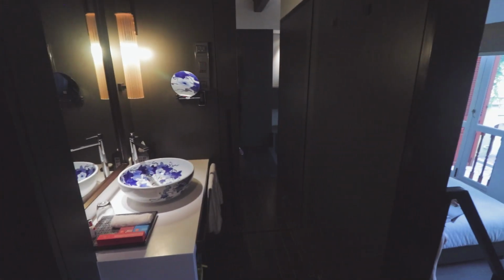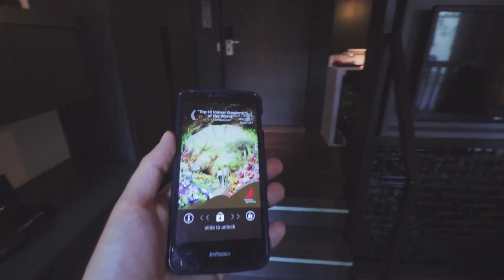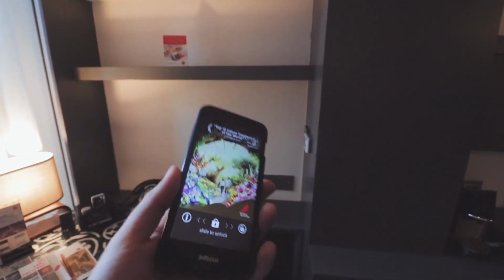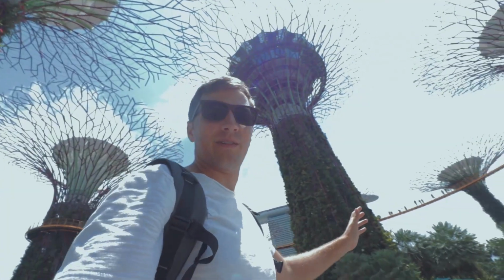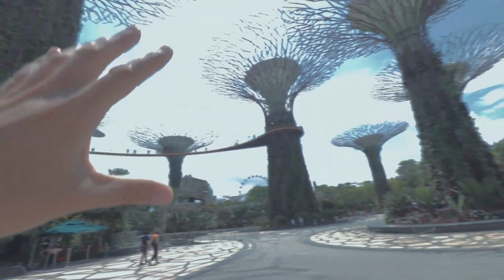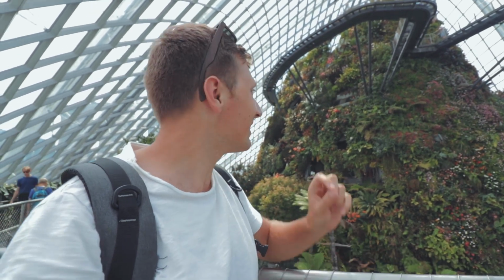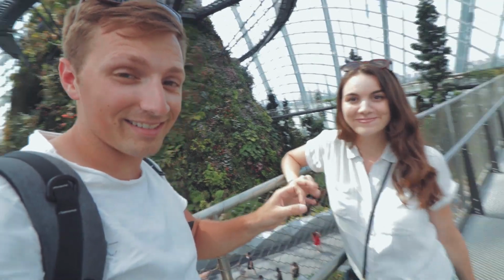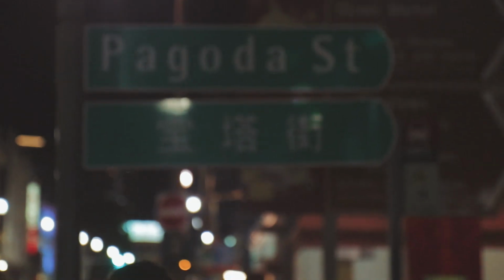24 HOURS IN SINGAPORE | Malaysia & Singapore #5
The 5th instalment from Samira and I's trip to Malaysia and Singapore. In this video we show you the a good way of seeing Singapore in one day, covering both the super sustainable Gardens By The Bay and Marina Bay Sands hotel, as well as the more cultural Chinatown.

Gear and Equipment:

Camera - Panasonic GH5, Canon 80D, Canon G7X, GoPro Hero 5
Tripod - Manfrotto Travel Tripod, Joby Gorilla pod
Drone - DJI Phantom 4, DJI Mavic Pro